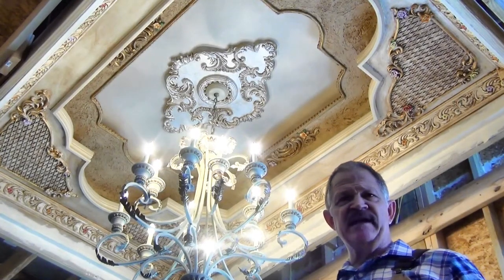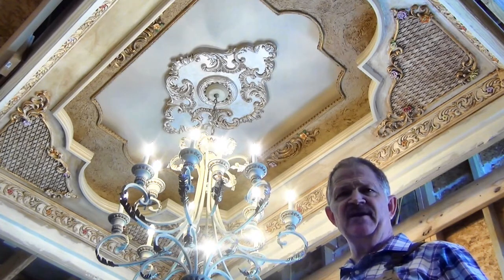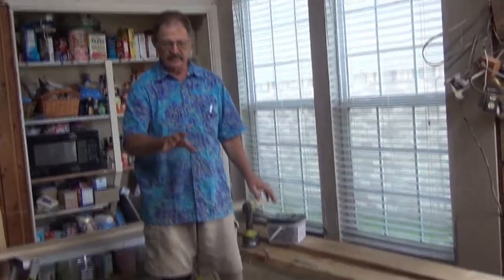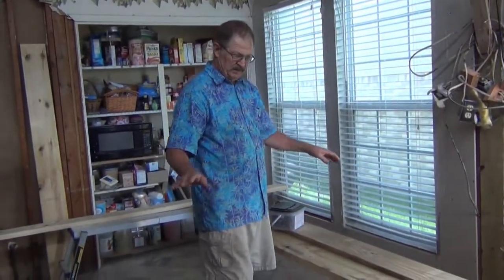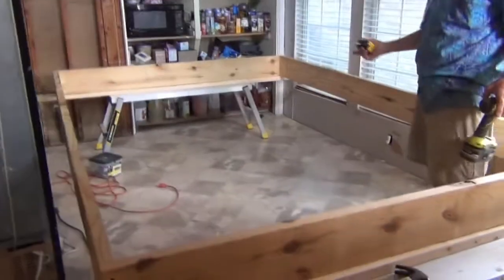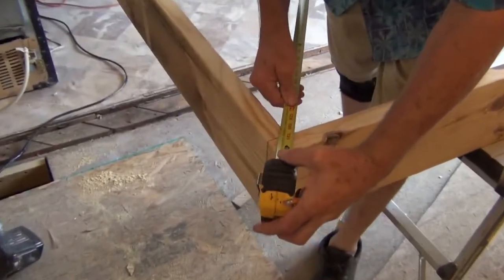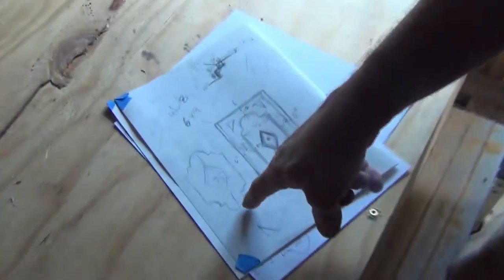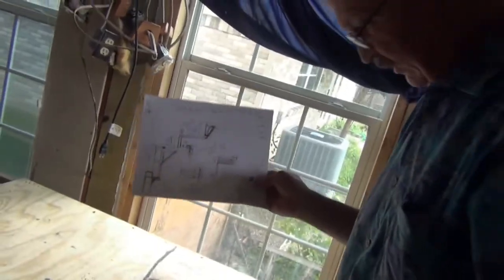Construction of a Tray Ceiling Framing Details of How to Build a Tray Ceiling with Led light, Diy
This will be a 5- part video Series of the complete construction of how to build your own tray ceiling with lots of details, plus a complete overview of all the construction will be added on the last video. I hope that this Series will be of help to you if you decide to add this type of tray ceiling to your home.
I would be glad to answer an comments or questions that you might have on the series.